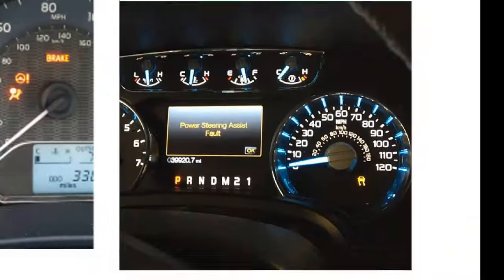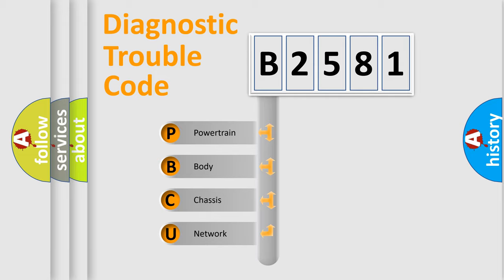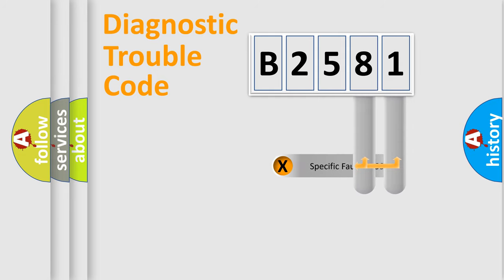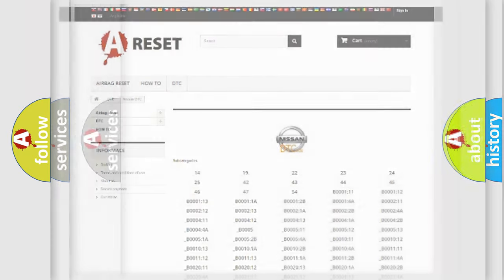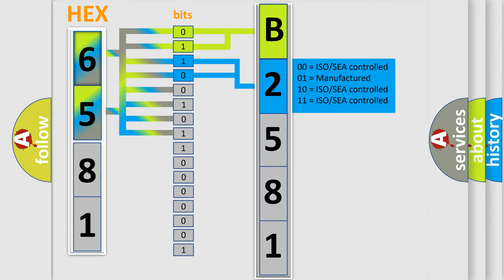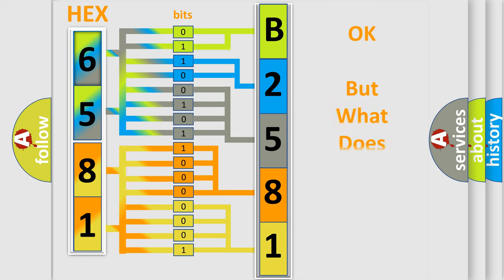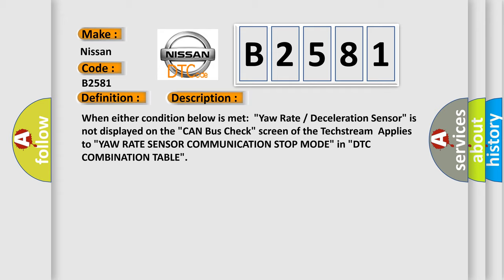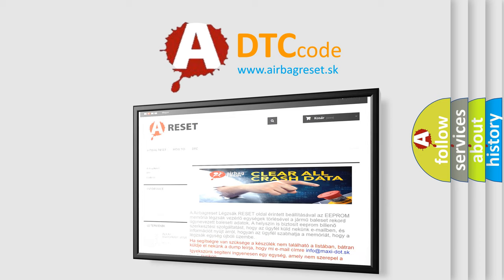DTC Nissan B2581 Short Explanation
Contents:
0:21 Basic DTC analysis according to OBD2 protocol standard.
1:48 Insight into programming
2:58 A diagnostically understandable description of the Diagnostic Trouble Code
3:05 Basic error definition

Make:
Nissan
Code:
B2581
Definition:
Lost Communication with Yaw Rate Sensor
Description:
When either condition below is met:"Yaw RateorDeceleration Sensor" is not displayed on the "CAN Bus Check" screen of the TechstreamApplies to "YAW RATE SENSOR COMMUNICATION STOP MODE" in "DTC COMBINATION TABLE"
Cause:
 Power source circuit of yaw rate sensor Yaw rate sensor branch wire or connector Yaw rate sensor